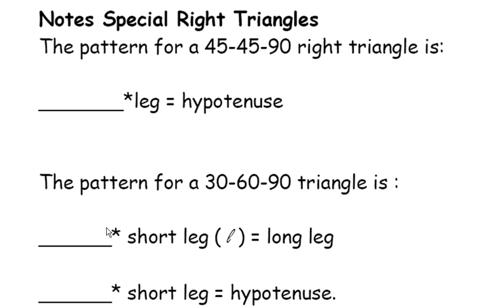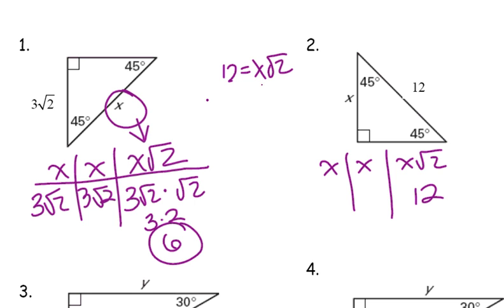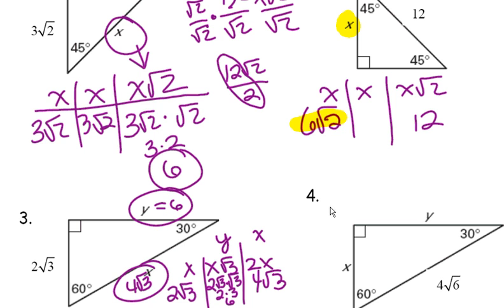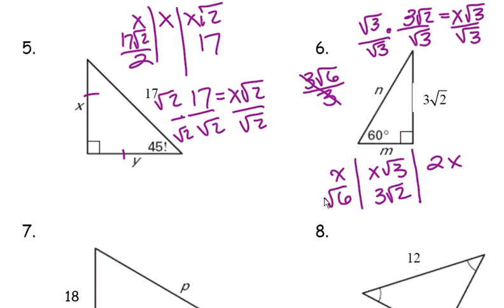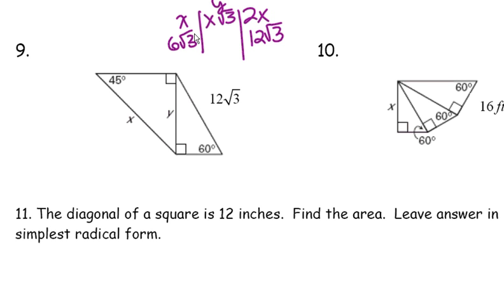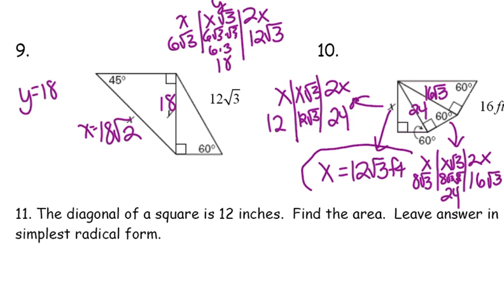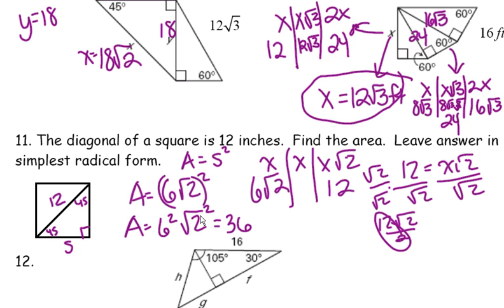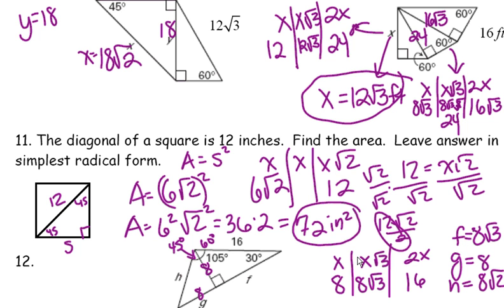Notes Special Right Triangles Day 2